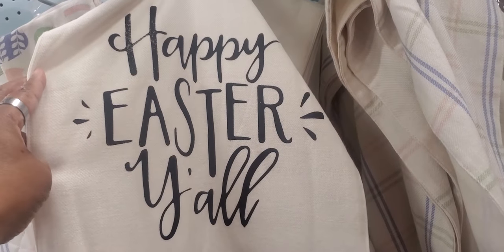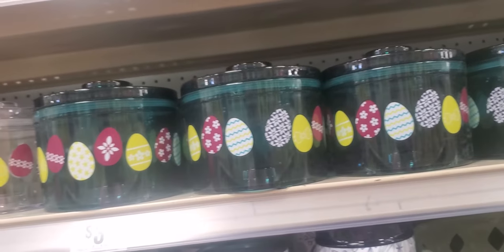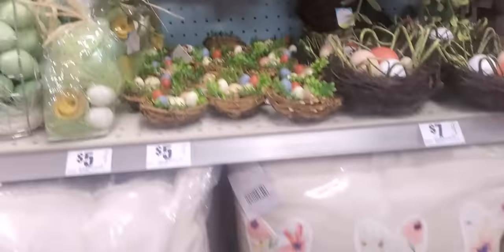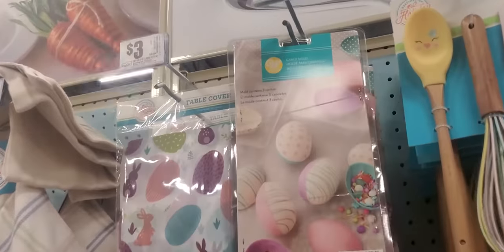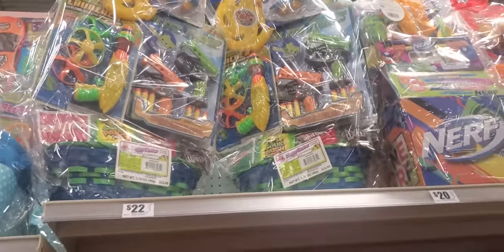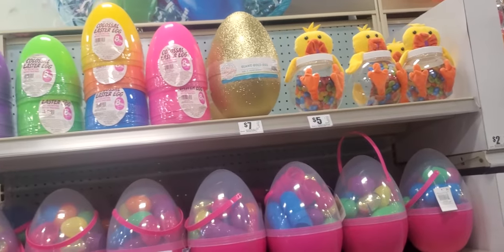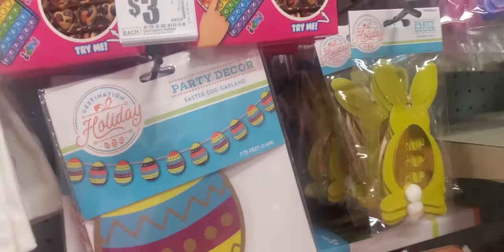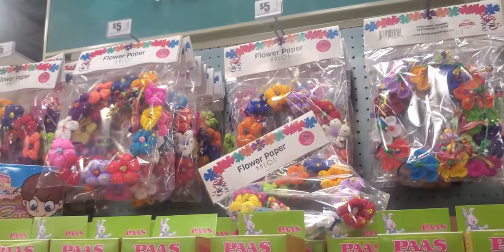HEB Easter walk through